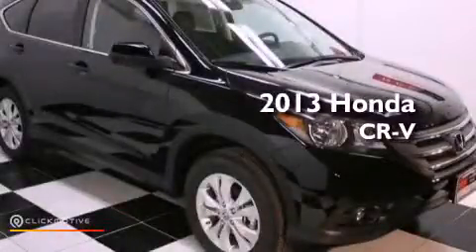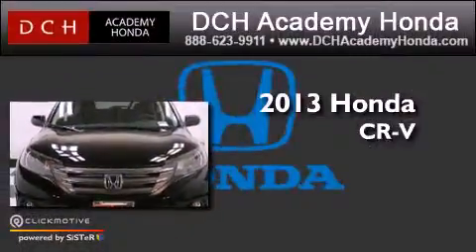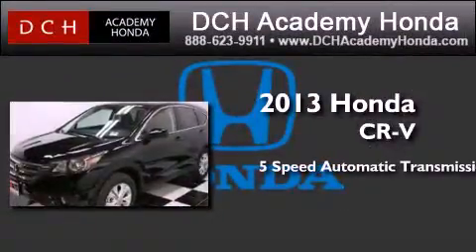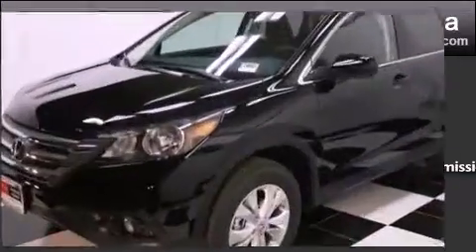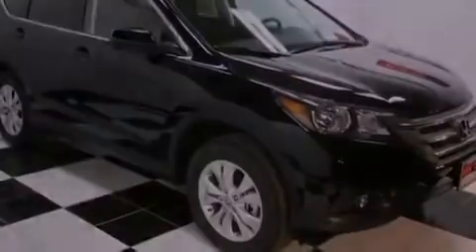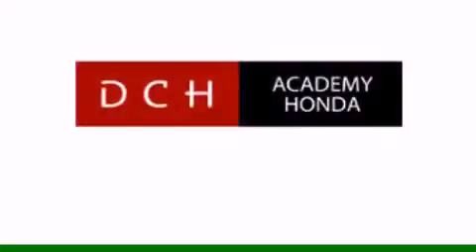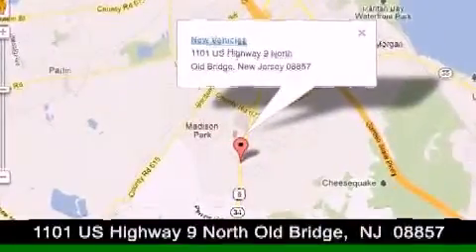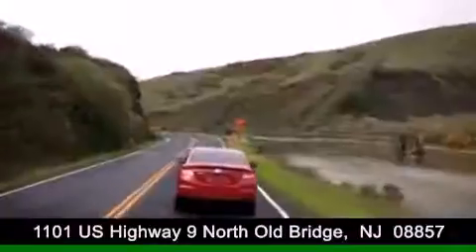2013 Honda CR-V Old Bridge NJ 08857-2839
Year : 2013
 Make : Honda
 Model : CR-V
 Engine : Gas I4 2.4L/144
 Trans . : Automatic
 Exterior : Crystal Black Pearl
 Miles : 40

 Stock : AH3S053

 1101 US Highway 9 North